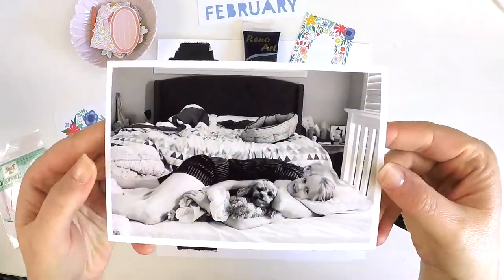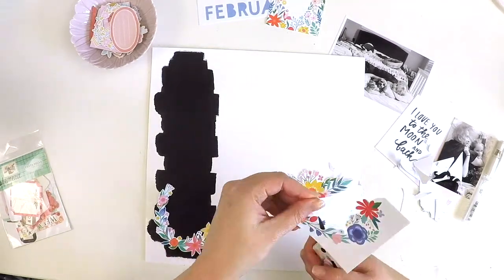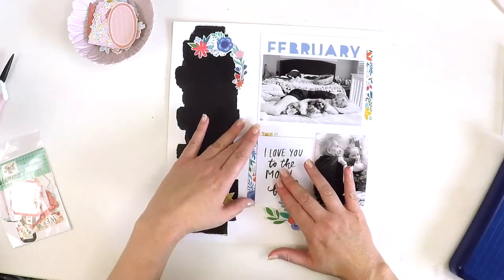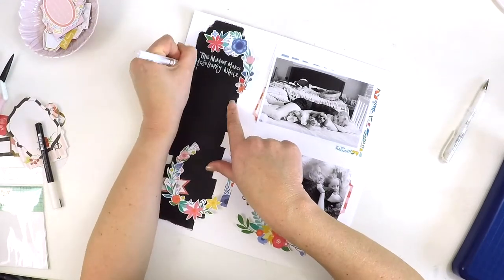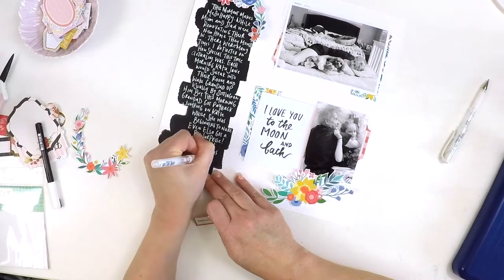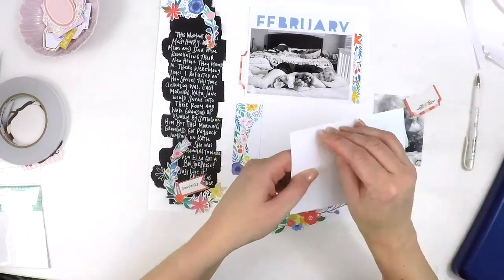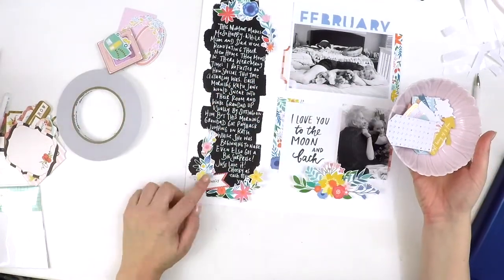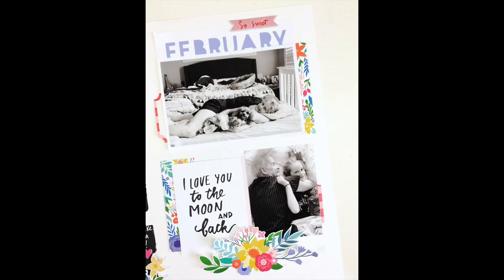Scrapbooking Process Video | I Love You | Hip Kit Club | Lauren Hender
Hi everyone,

Thanks for stopping by my YouTube channel and checking out my latest project for the Hip Kit Club.

Happy Scrapping

Lauren xo